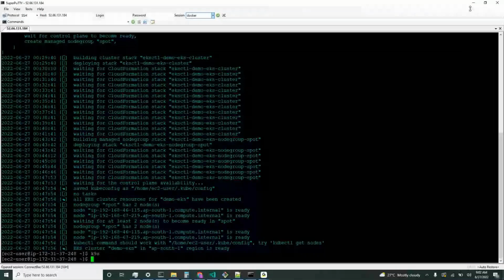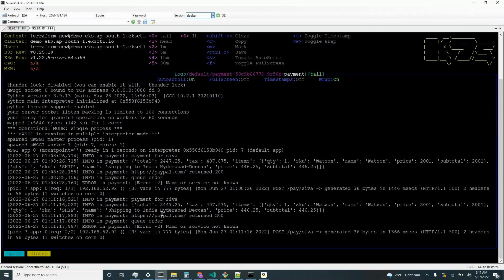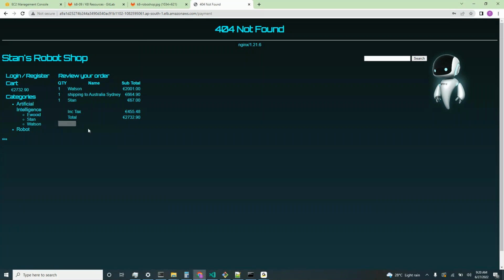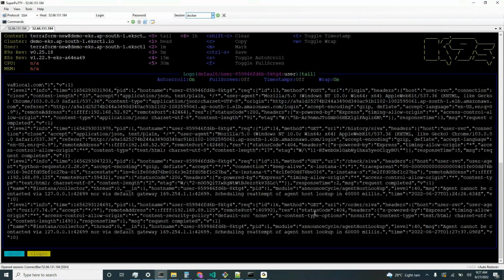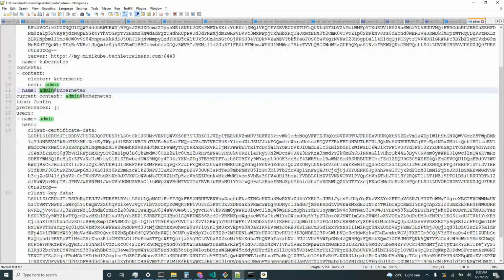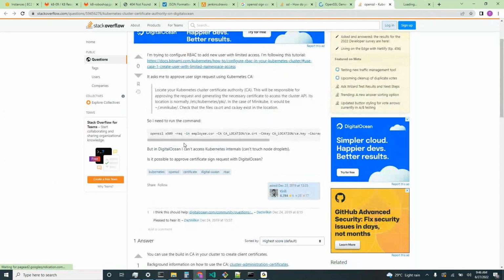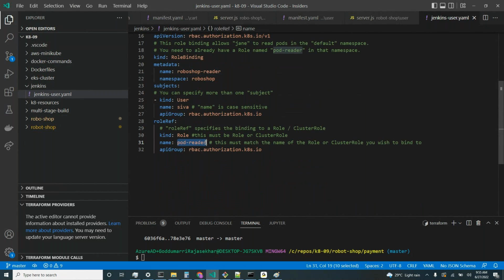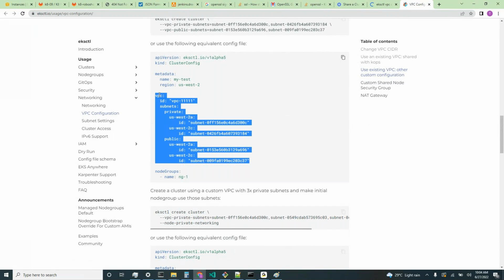27 JUN 2022 Session 20